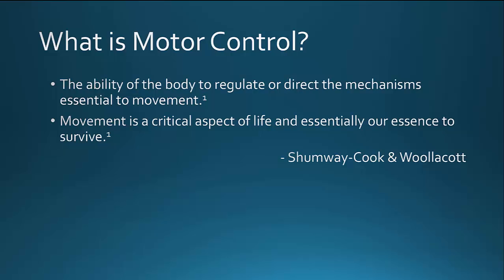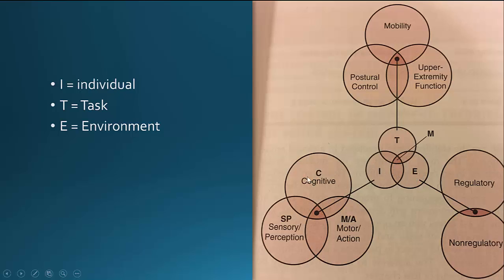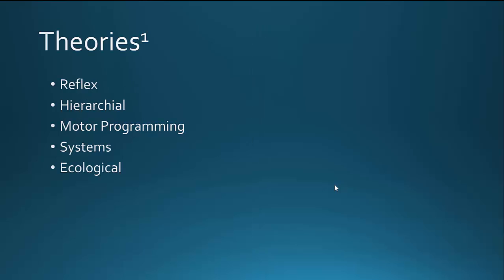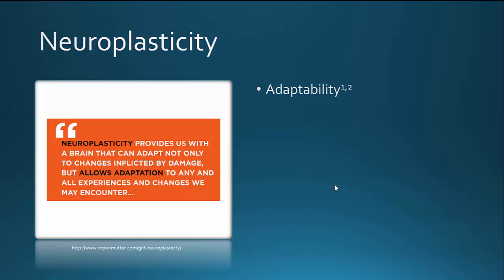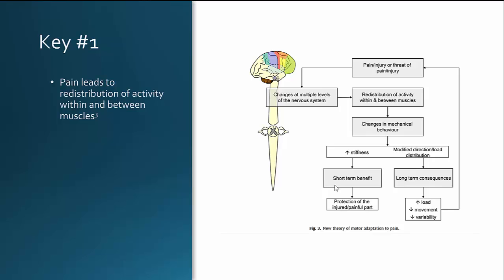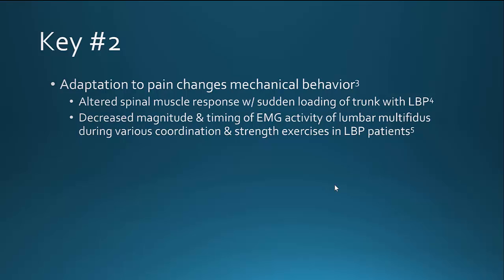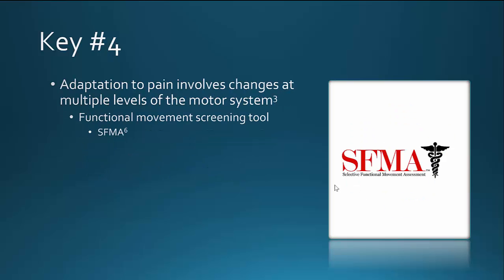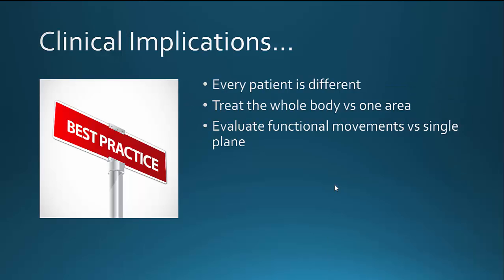Stark - Motor Control Midterm